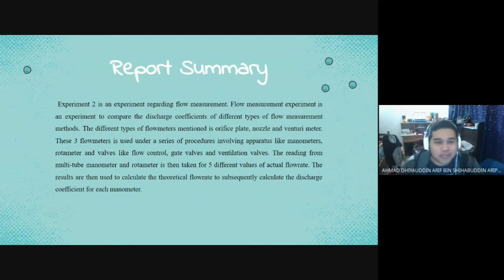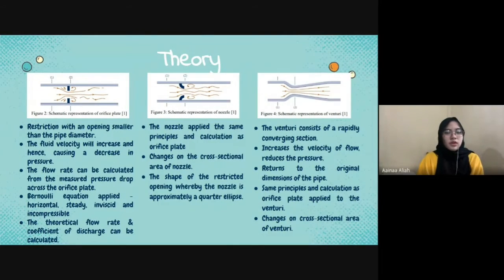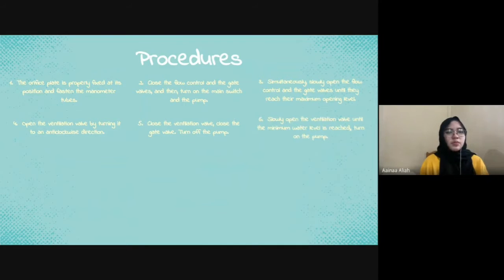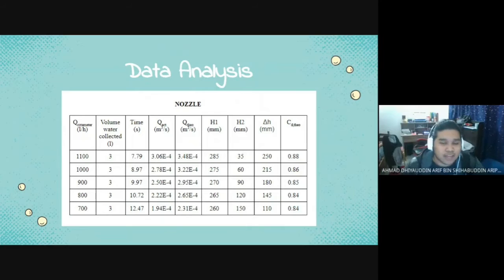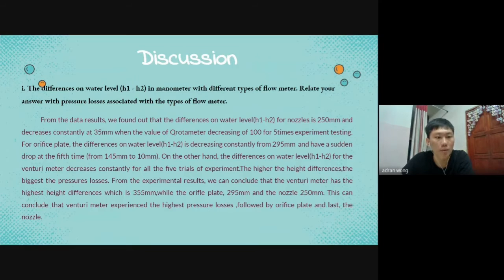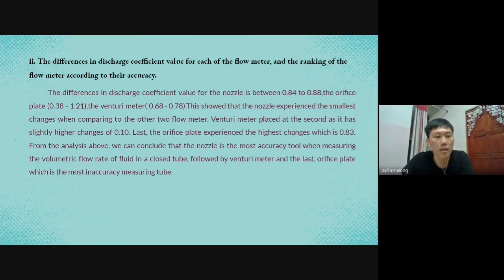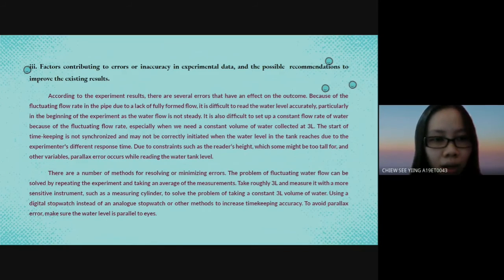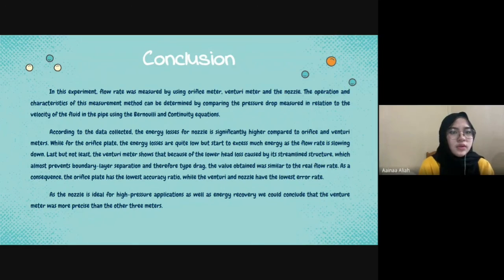Experiment 2 : Flow Measurement GROUP 1 SETG 2741 Universiti Teknologi Malaysia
SETG 2741 GROUP 1